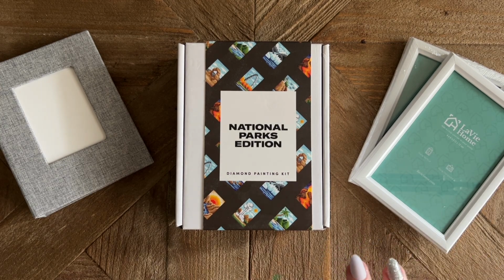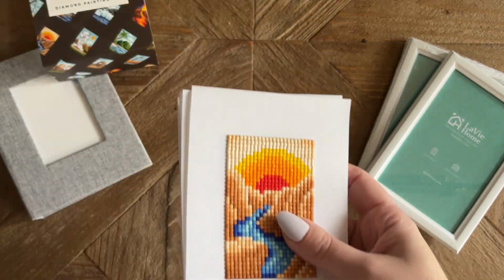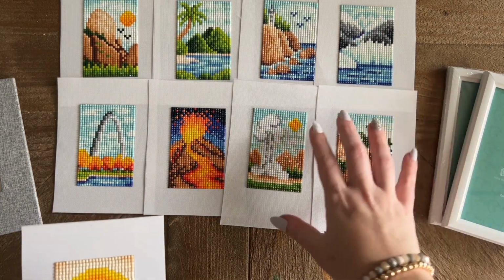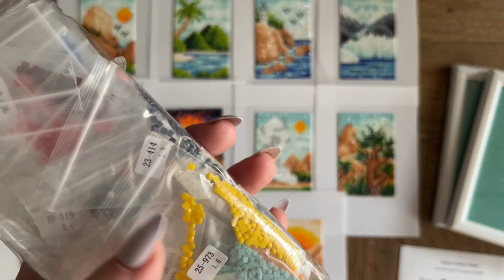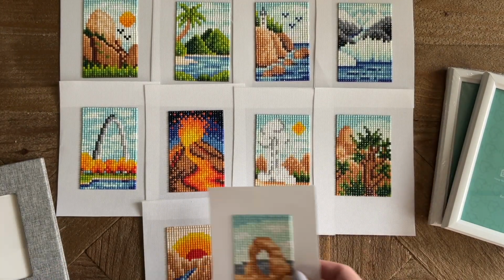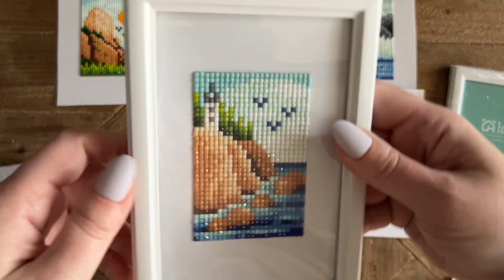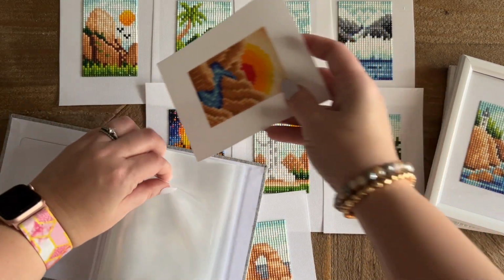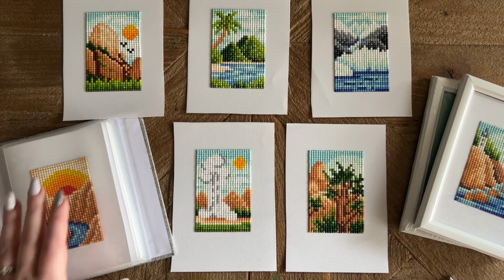Reveal and Review: "National Parks" Mini Set from PaintGem PLUS How to Display!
Hello friends!

Welcome to a post completion review of one of my recently finished diamond painting kits, or in this case, a mini kit SET! This is the "National Parks" Edition set from PaintGem and was the first (but not last) set that I purchased from them. I've been working on these minis on and off the past few months, particularly when I was traveling or needed a break from larger kits.

I'm excited to share what I loved about these little completed diamond painting kits, as well as some options for storing and displaying them to enjoy!

✨ Julia Grishko (the artist for all of PaintGem's kits) on IG

✨ Katie